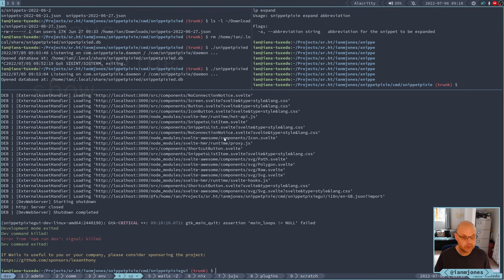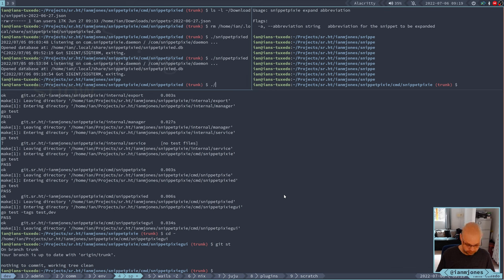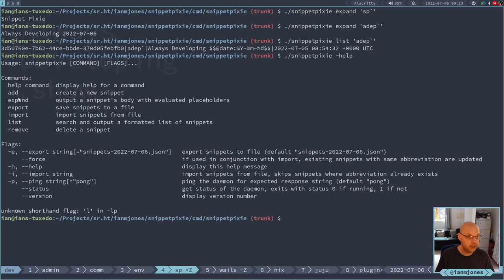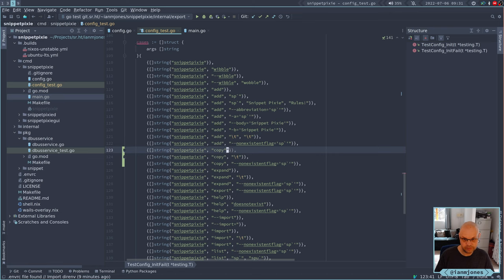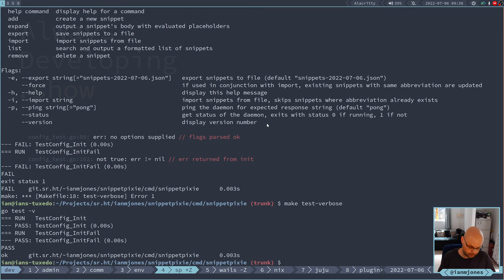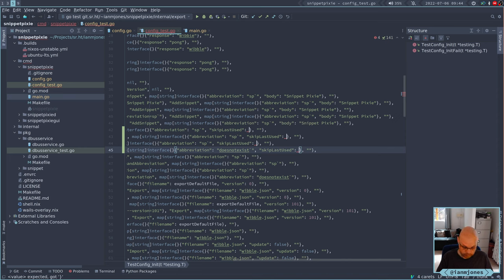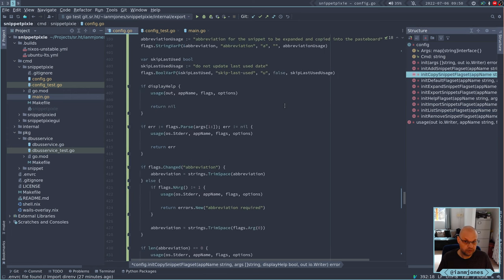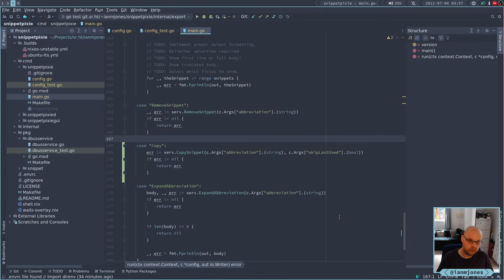Snippet Pixie: Next - Add copy command to CLI | Always Developing #202